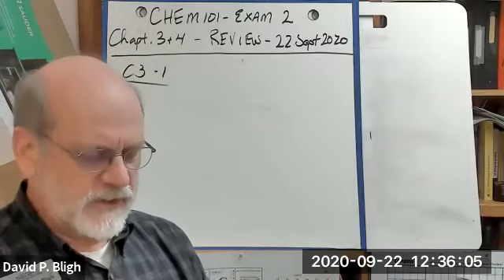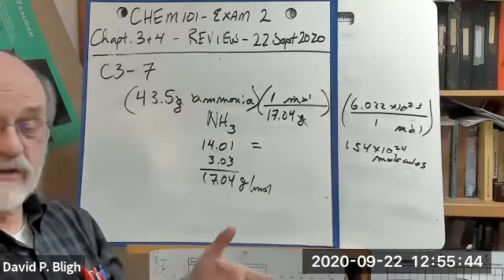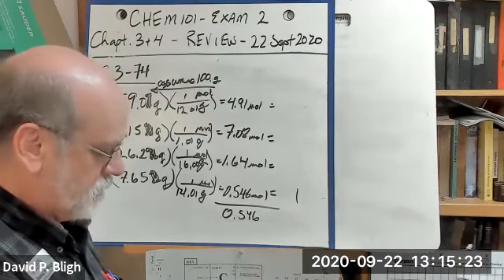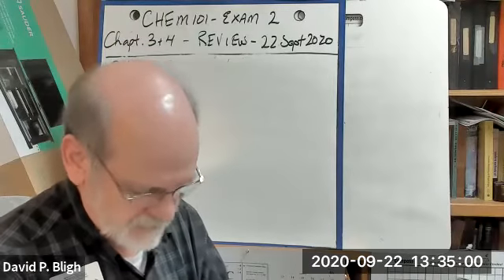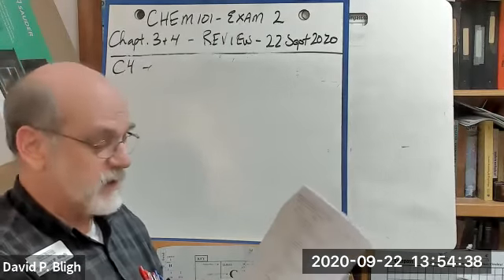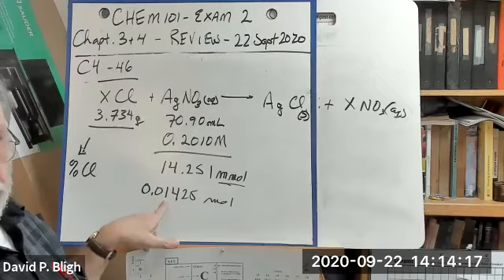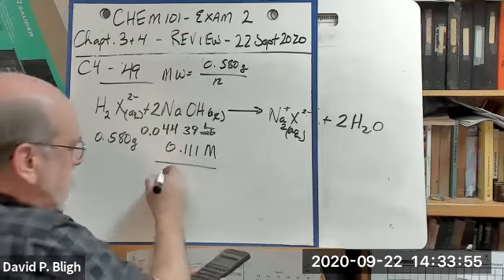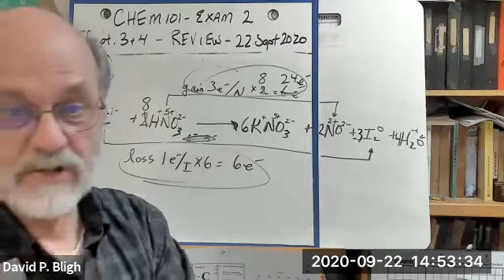CHEM101 Exam2 C3 4 Review 22Sept2020